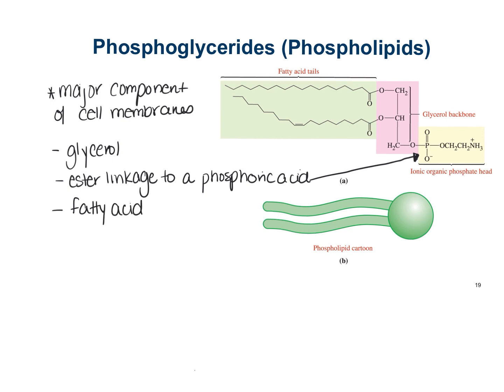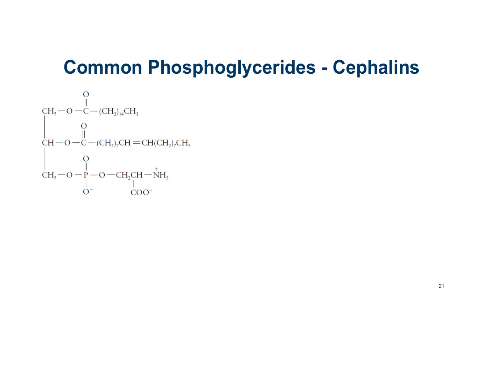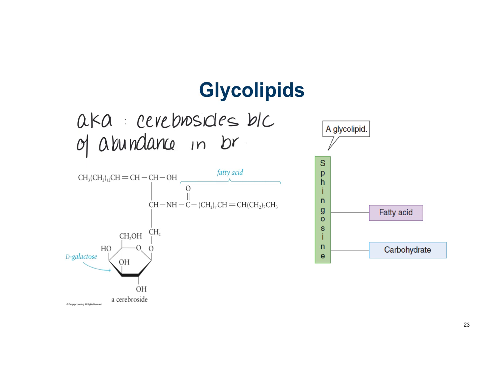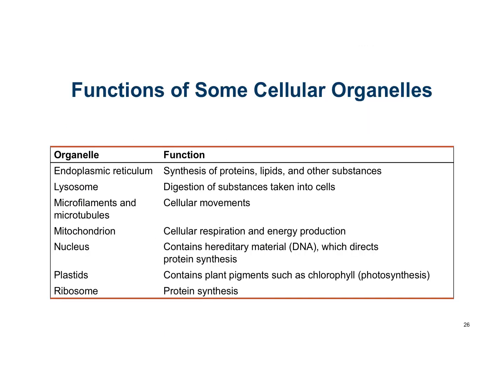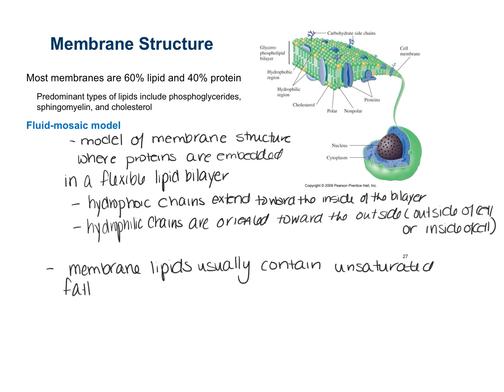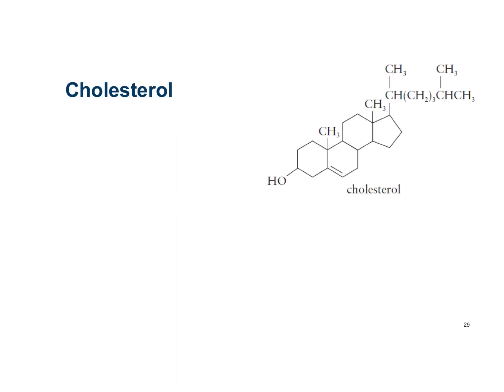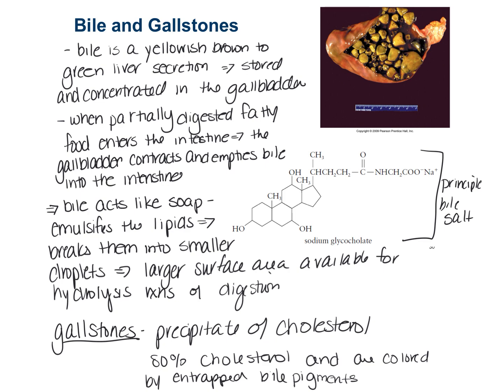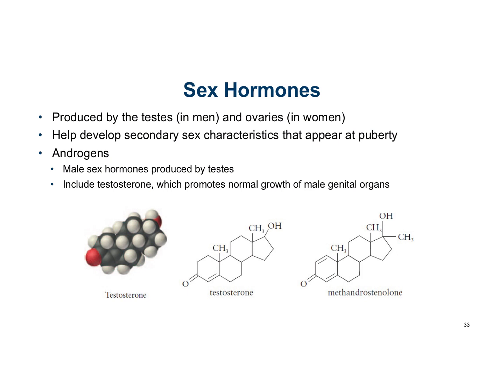CH 18 Biological Membranes and Hormones